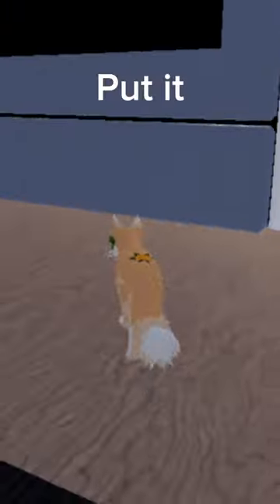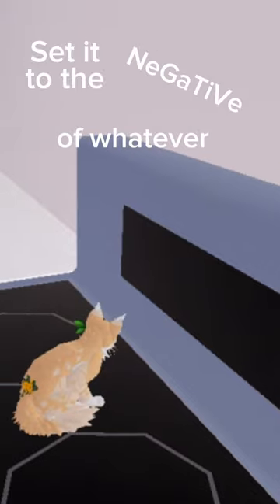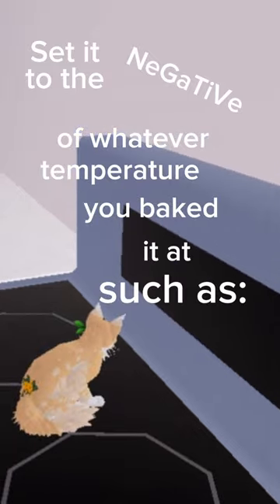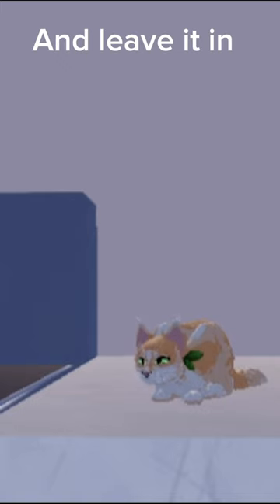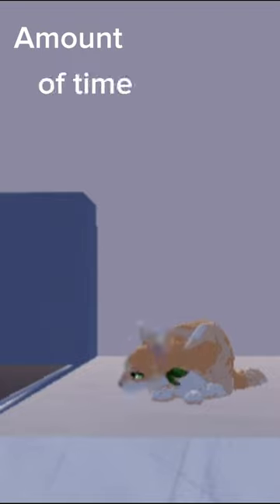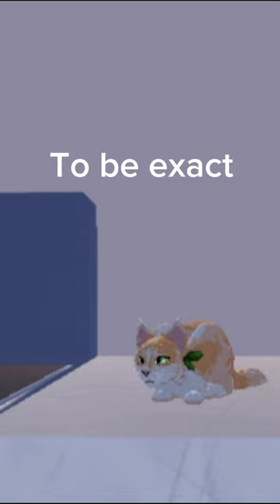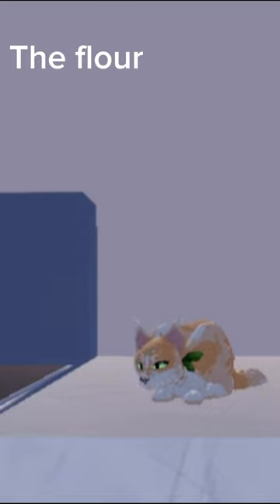The new housecat is interesting… Meet Lemon in action!